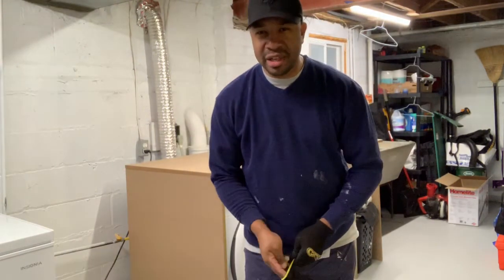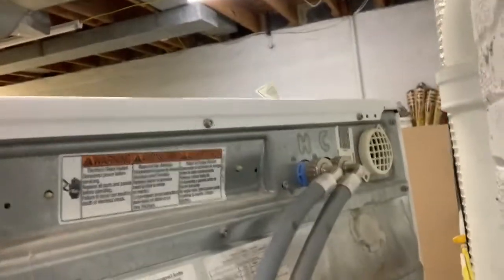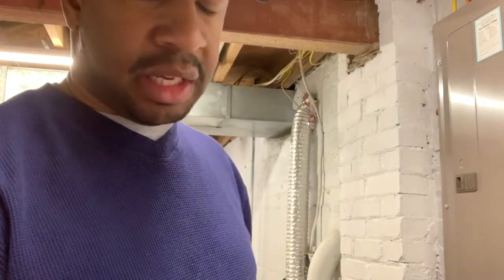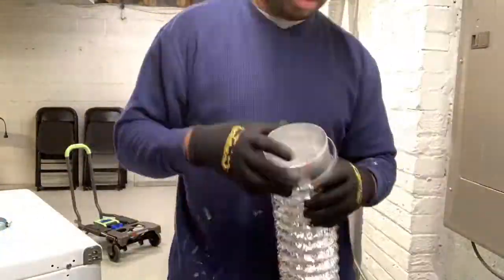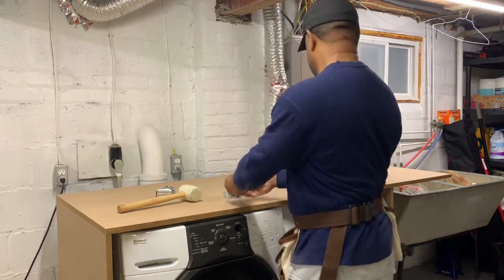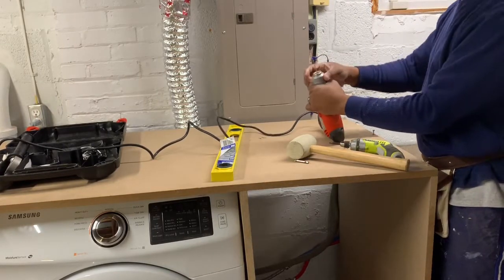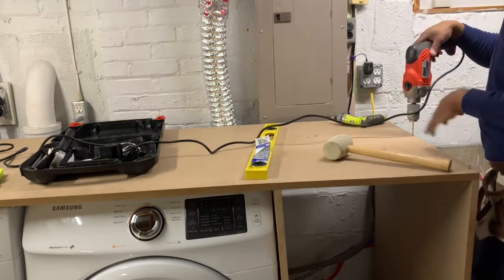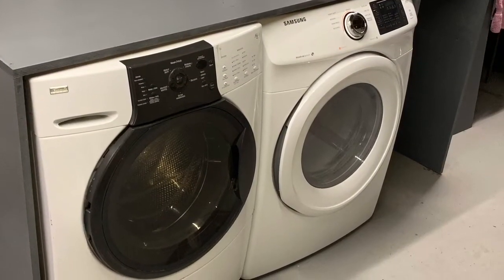How To Make A Custom Laundry Cabinet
How I created a custom cabinet for my front load washer/dryer and relocated them, extending the dryer vent hose and washer drain hoses